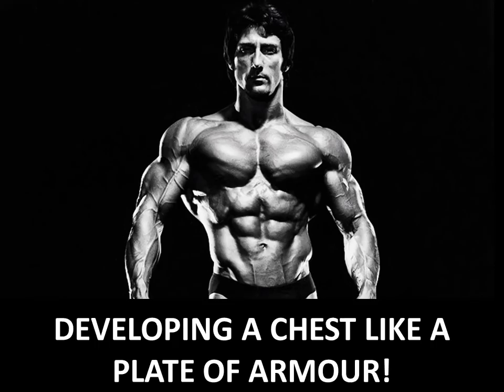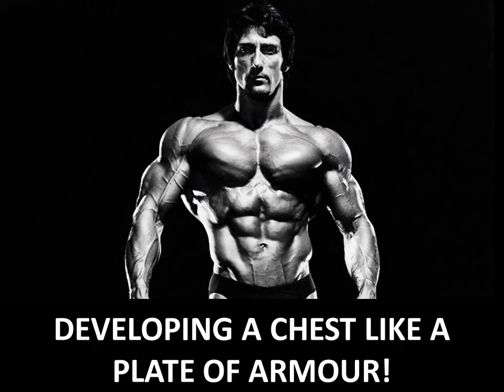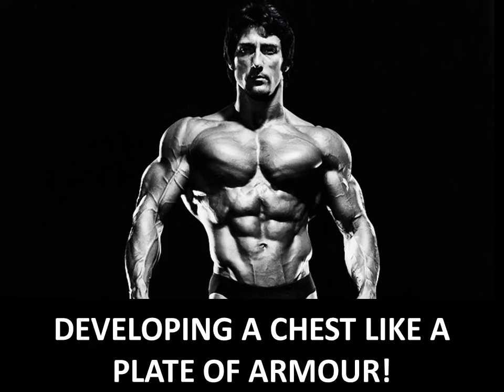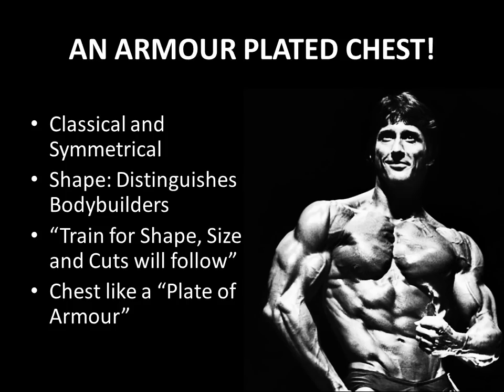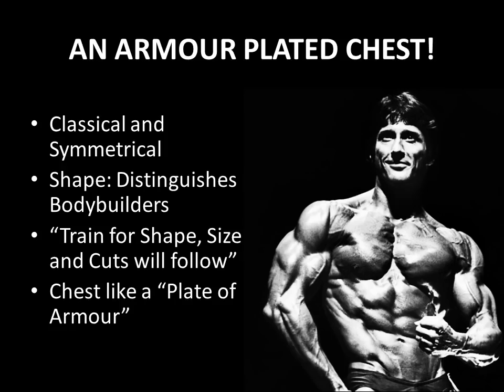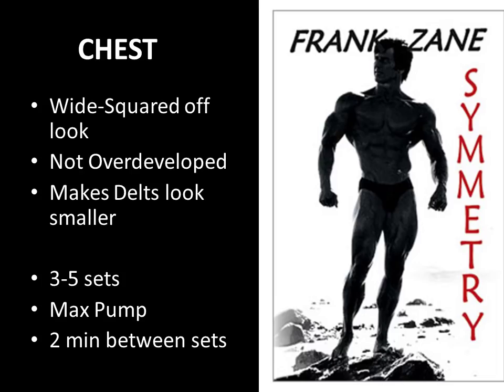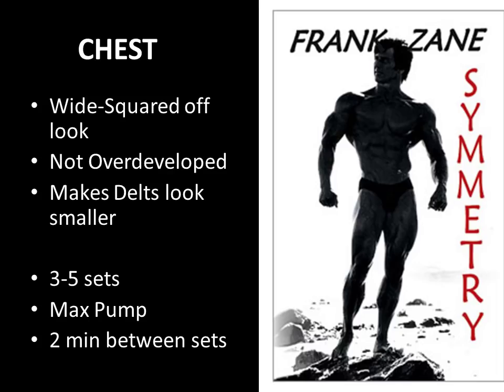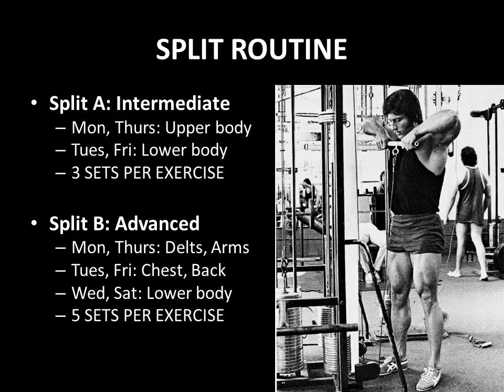DEVELOPING A CHEST LIKE A PLATE OF ARMOUR! FRANK ZANE GOLDEN ERA SERIES!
To develop the chest, Frank Zane chose to sculpt, rather than overdevelop his chest. In doing so, he developed a chest like a plate of armour. In this video, I explain Frank's reasoning behind sculpting rather than overdeveloping the chest for  an aesthetic physique. Enjoy